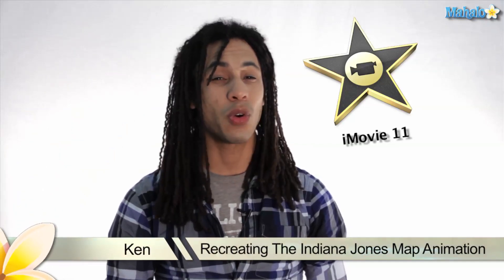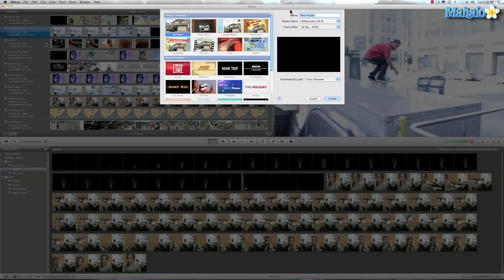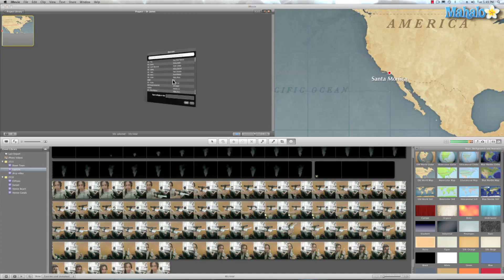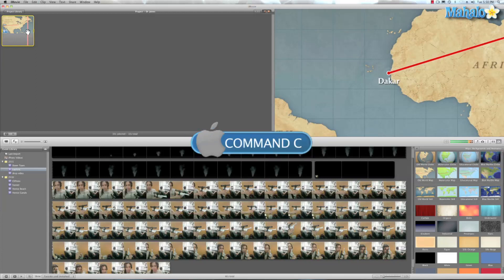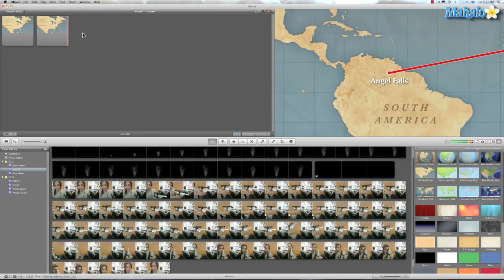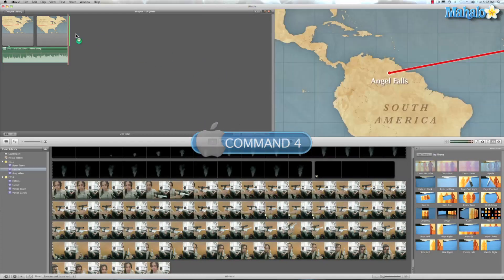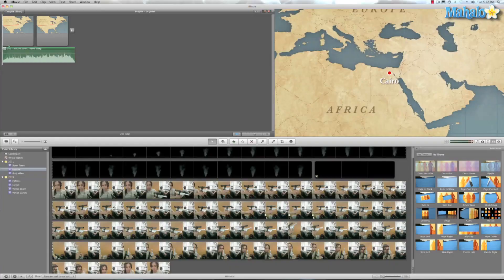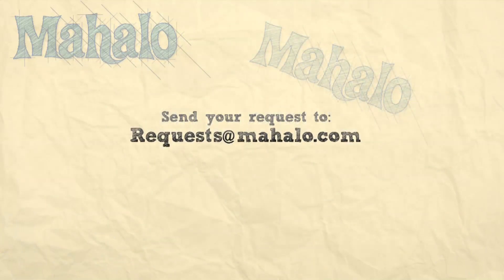Learn iMovie 11 - How to Recreate the Indiana Jones Map Animation in iMovie 11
During this tutorial Mahalo's iLife expert, Ken O'Brien, shows you how to recreate the the Indiana Jones map animation in iMovie 11.

In this video Mahalo's iLife expert, Ken O'Brien, gives you a quick overview of the iMovie interface.